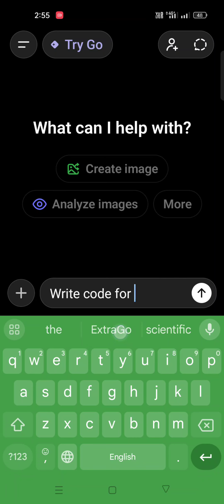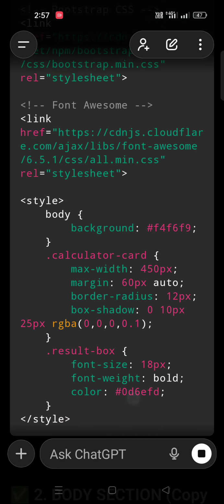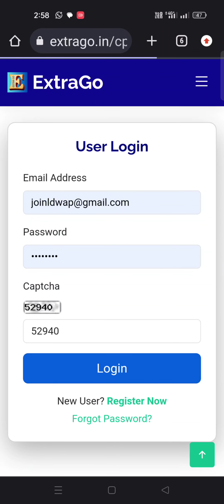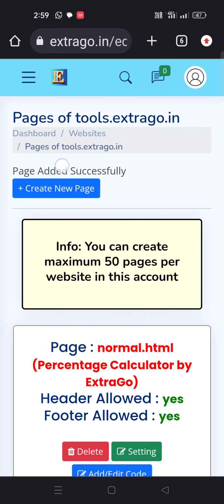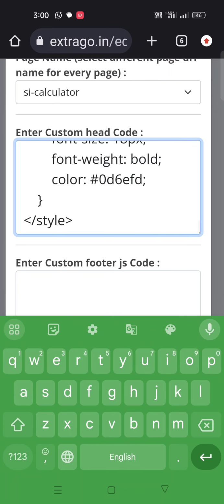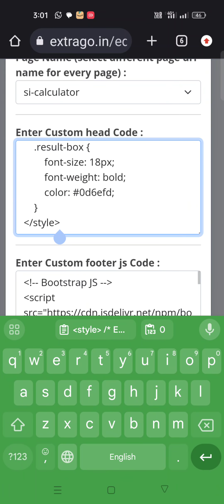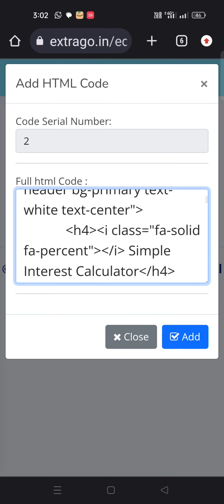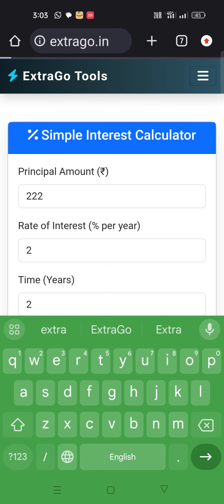Simple interest calculator kaise banaye, with ai and ExtraGo.in